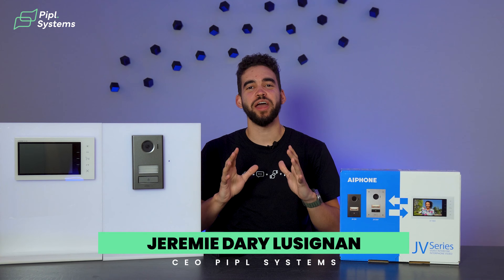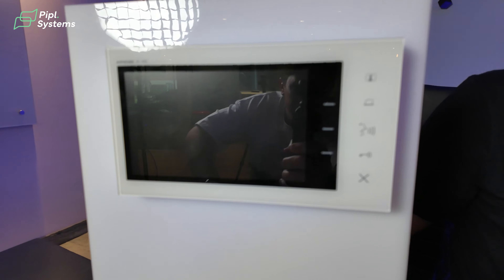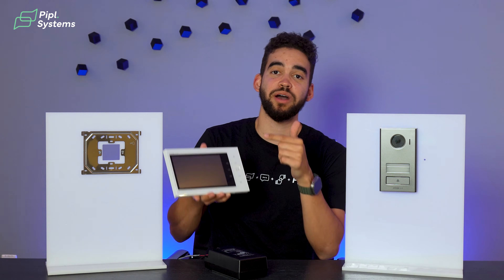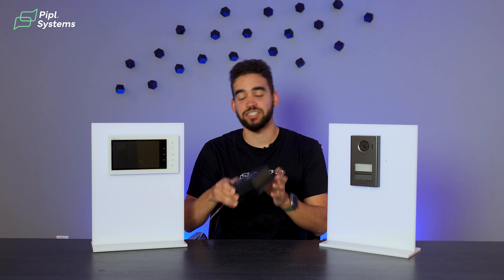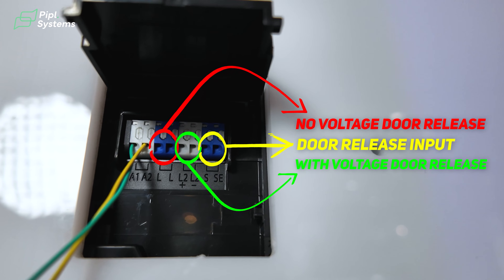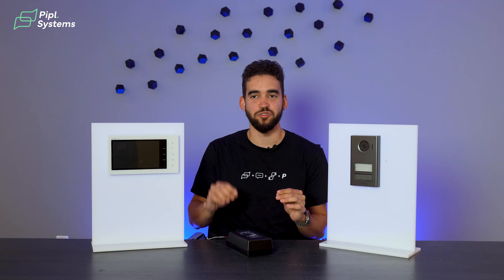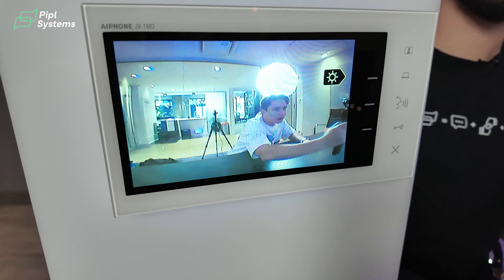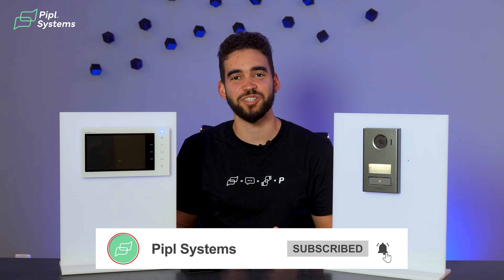Aiphone JV Series Intercom Review: Simplified Installation and Enhanced Door Entry Solutions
The new Aiphone JV Series offers a fresh take on a classic intercom system, designed for straightforward two-wire installations, making it a perfect fit for installers familiar with older systems. Jeremie Lusignan, CEO at Pipl Systems, highlights the key updates, including wet and dry relays for door release, a wide-angle camera, and picture memory features. The system's IP54-rated outdoor station and sleek indoor monitor ensure both durability and modern functionality.

See everything in more detail in the video.

00:00 - Introduction
00:52 - What does the new Aiphone JV Series KIT ( Box Sets ) consist of?
01:08 - Features of JV-1MD Master monitor station
01:49 - Features of JV-DV Door station
02:22 - PS-2420S ( PS-2420UL, PS-2420BF, PS-2420-O ) Power Supply Adaptor
02:59 - Installation of the JV Series KIT
04:24 - How does this work
05:01 - Conclusion